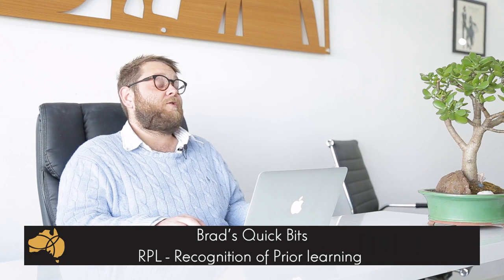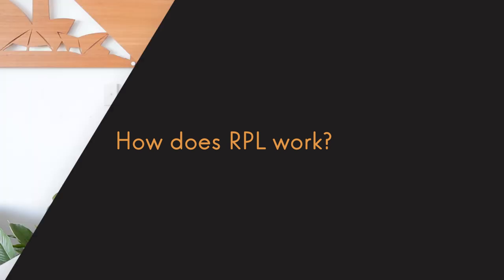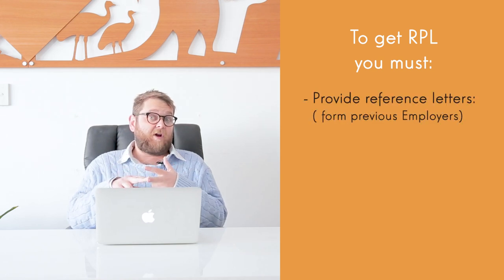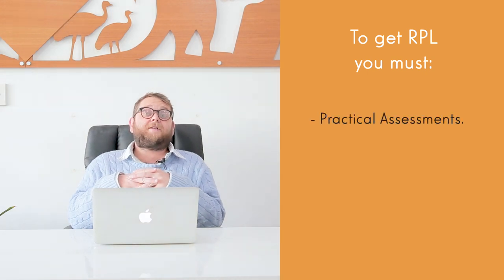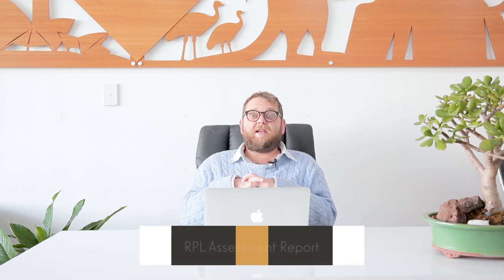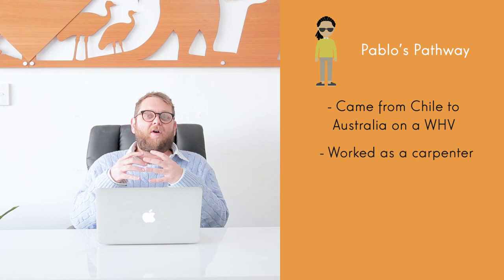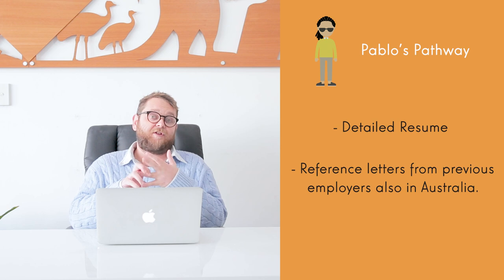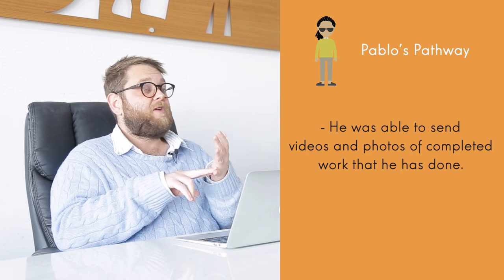Recognition of Prior Learning (RPL)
Did you know that you may be able to use your previous work experience or study to claim recognised prior learning (RPL) or credit transfer towards an Australian qualification. Recognised Prior Learning is about having your professional skills and qualifications formally assessed and recognised in Australia.

Example of RPL:
If you have worked as an automotive mechanic for several years you may already have many of the skills and knowledge that you would learn in the standard qualification. So through RPL you can turn the skills and knowledge you have gained through on-the-job experience into an Australian recognized qualification.

Why is RPL useful?
RPL it makes obtaining your qualification faster and cheaper. It will cost less because you’re not paying to learn things you are already know. You may also be able to use this qualification you gained through RPL for migration purposes.

If you are interested in finding out if you are eligible for an RPL for previous work experience and how it may benefit you in migration, feel free to contact Pathway to Aus.